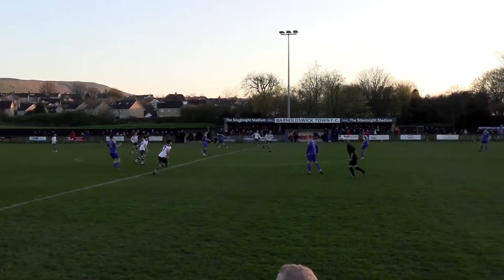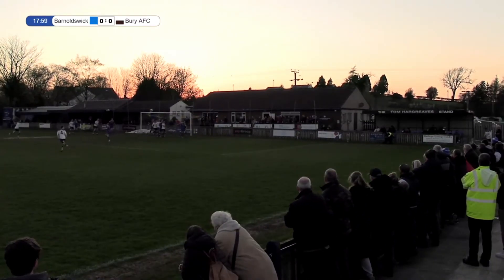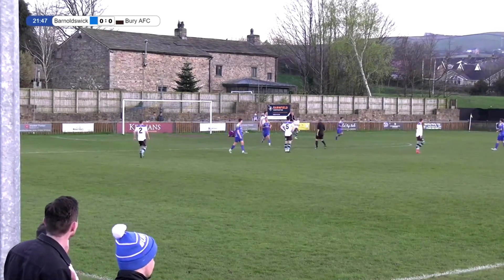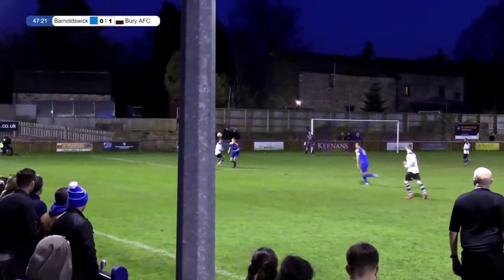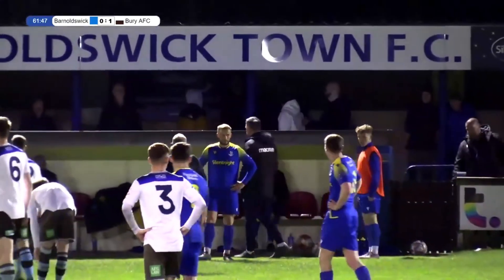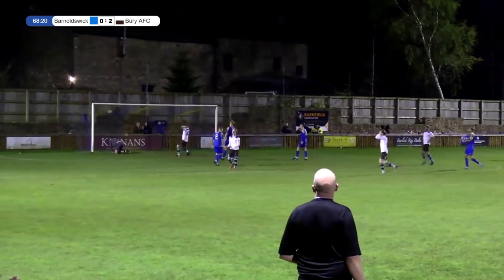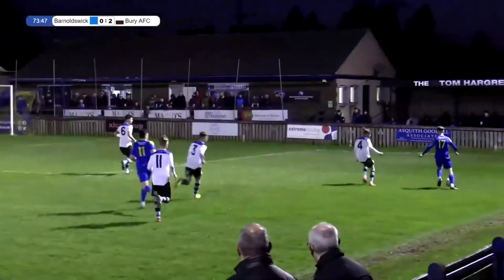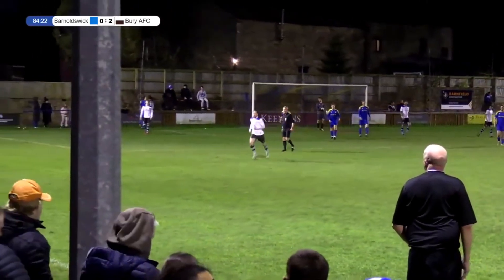VS Barnoldswick Town (A) 22 APRIL | Match Highlights | Bury AFC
Thank you for your continued support of the club. Bury AFC is a community, fan-owned football club competing in the North West Counties Football League Premier Division.  We're by the fans, for the fans, and we couldn't do this without you.